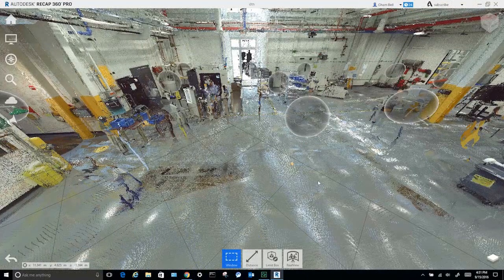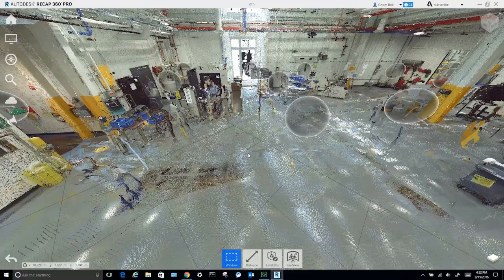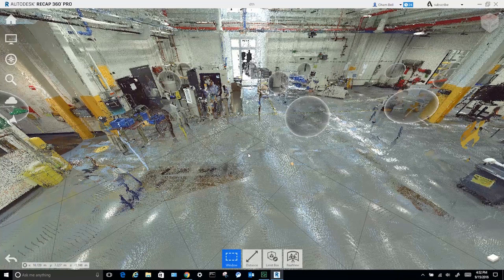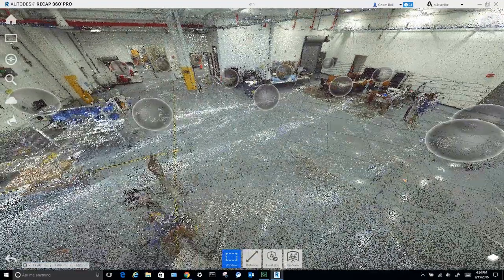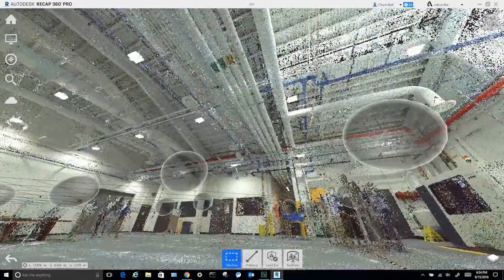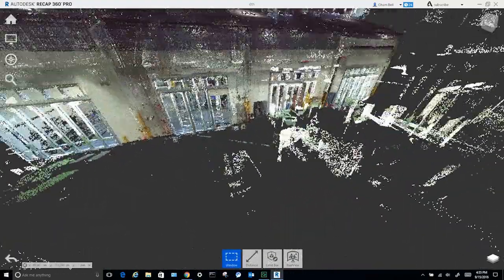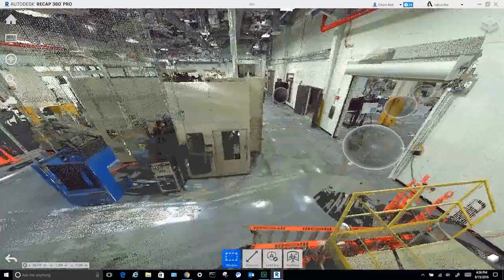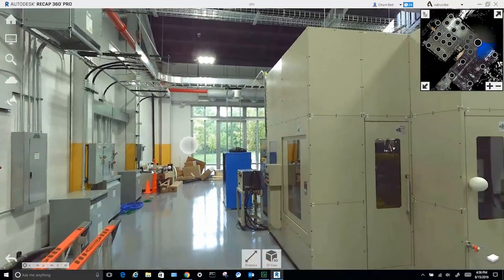Autodesk Recap Pro - Point Cloud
Members of GE Digital and Global Research partnered with Autodesk in the Brilliant Factory Lab at the Digital Thread Hub to perform building scans and reconstruction of point cloud data.